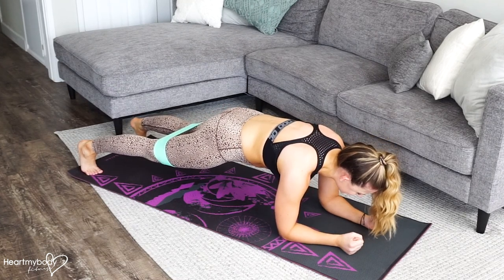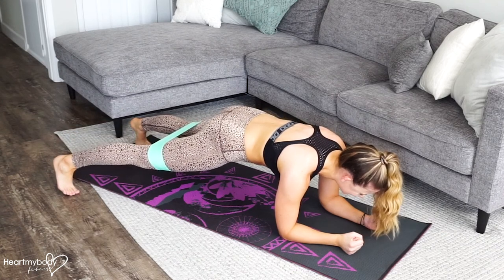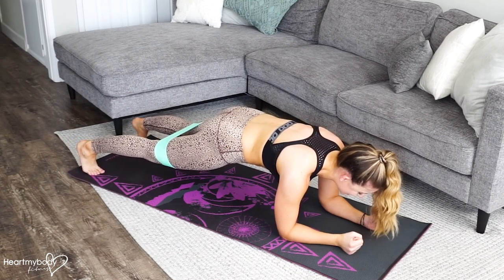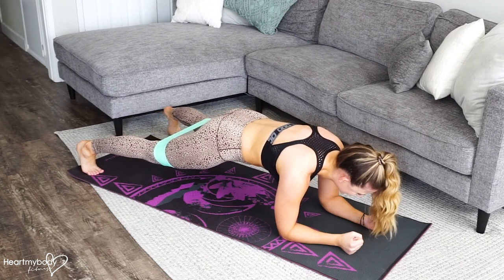How to Do a Banded Plank with Tap Out